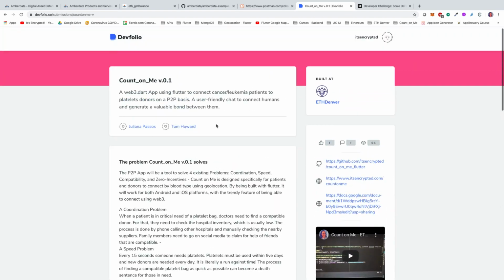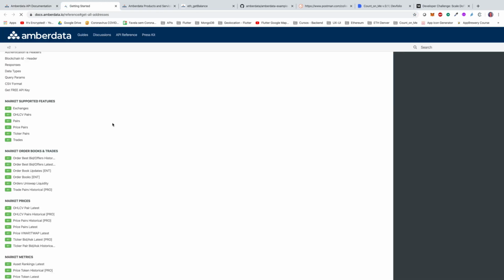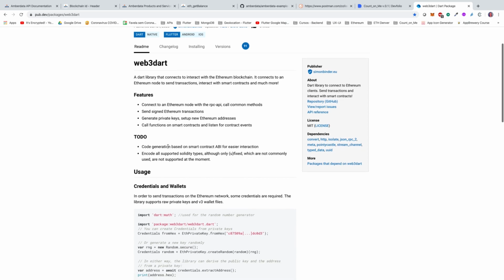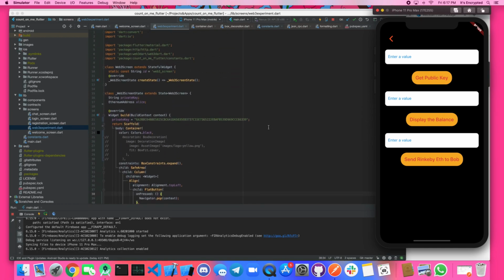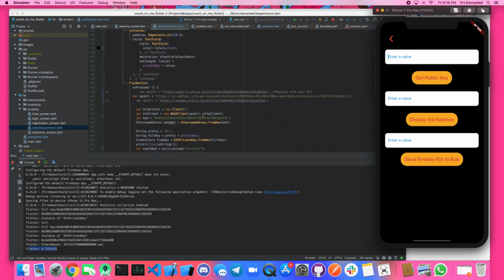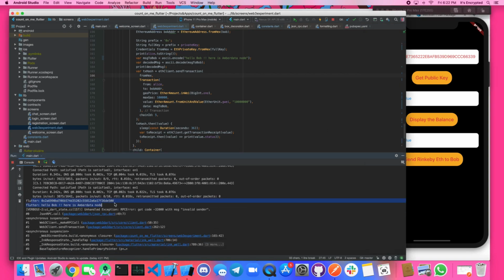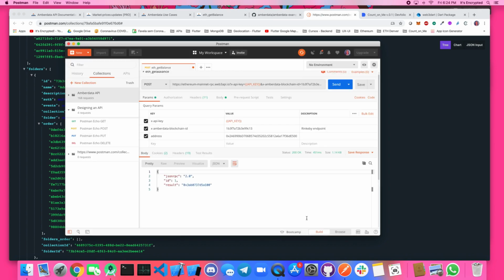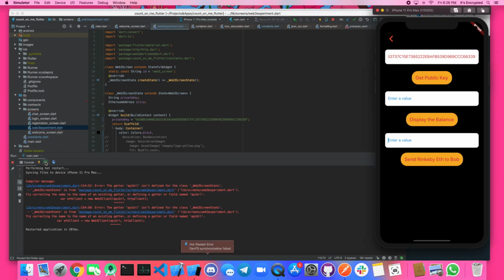Trying Amberdata.io node in Ethereum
Here's how you set up an account and get an API Key for you:

On the bottom of this page you will be able to download the Postman collection that I mentioned in the video:

You will also be able to explore many examples and project integrations (including Uniswap). There's literally a lot of precious material in this library area.

Here's one of the few examples on their Github Repo:
And there's a lot there for you to explore.

The project Count on Me is an Open Source project, and you will be able to check the latest version at:

And of course, if you have any questions, please feel free to send a message to and their team will be happy to assist you.